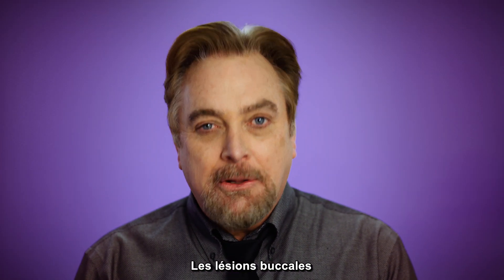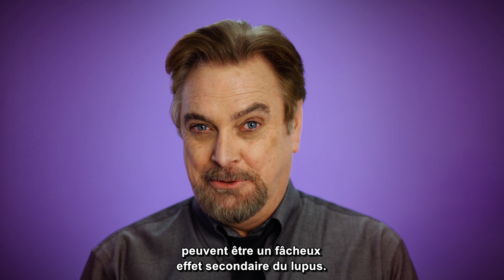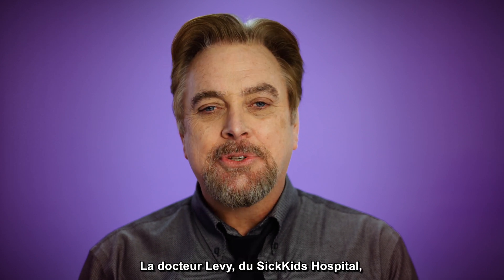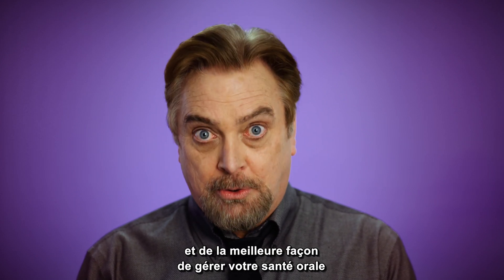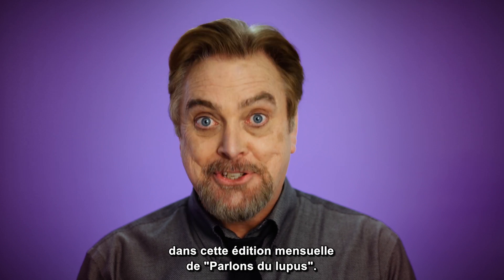Mouth Sores and Lupus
To all lupus patients, mouth sores are common side effects of lupus so it is important to know how to best manage your oral health. Watch this month’s ‘Lets Talk Lupus’ video as Dr. Levy addresses the different types of mouth sores one can get and how to best treat them.